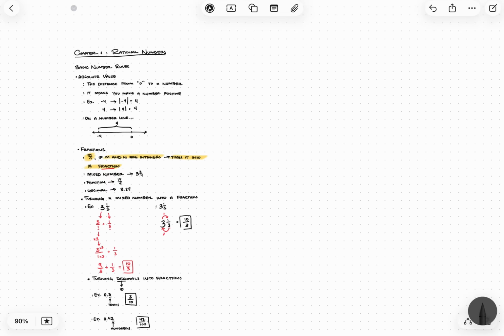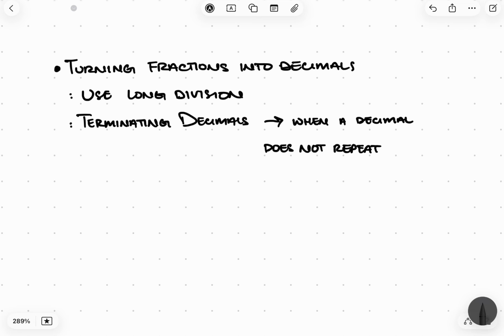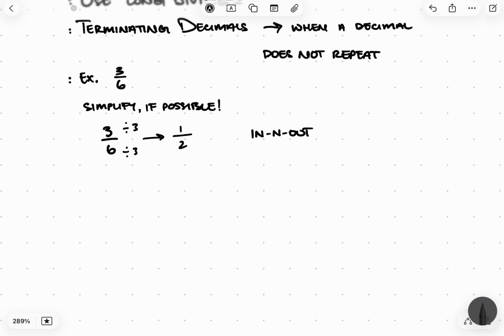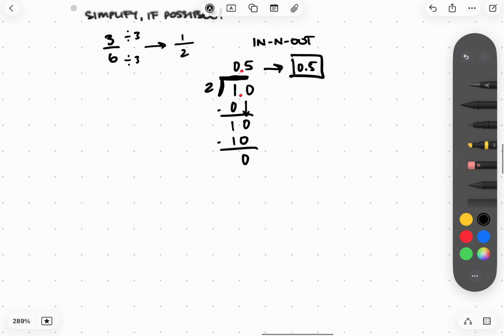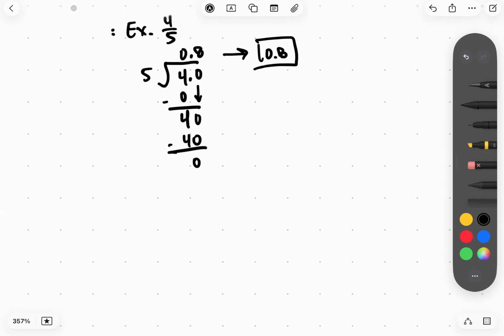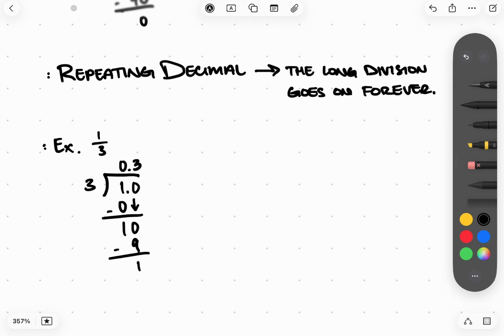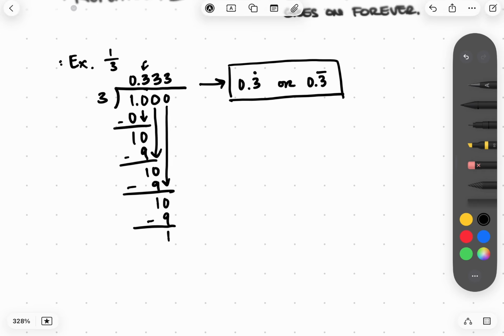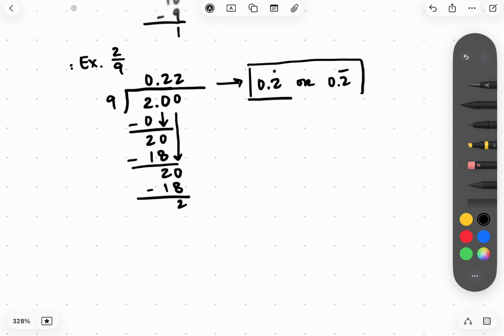Math Notes: Real Numbers - Turning Fractions Into Decimals